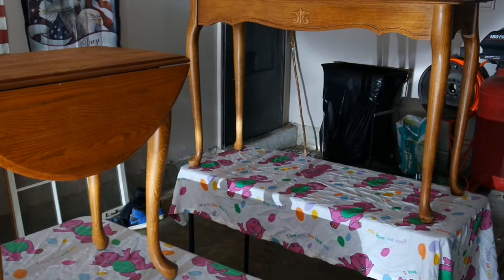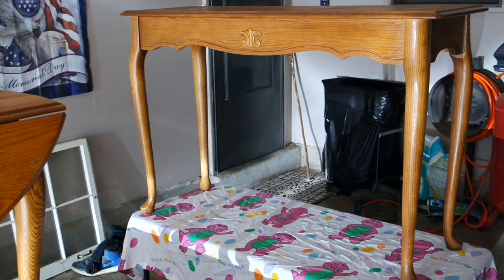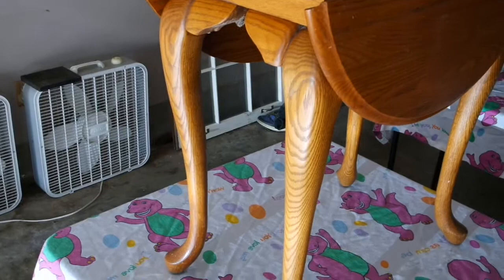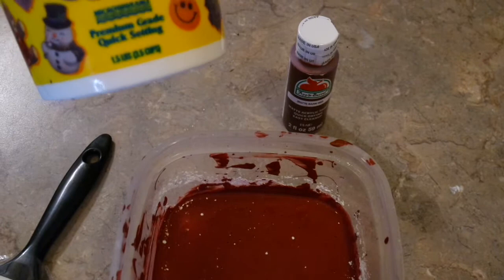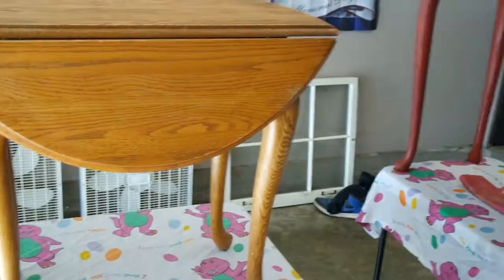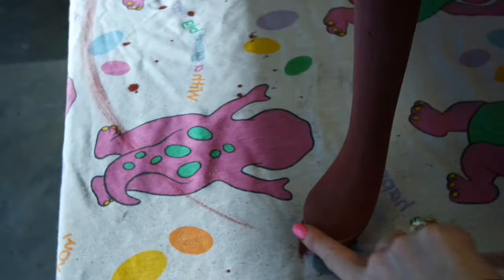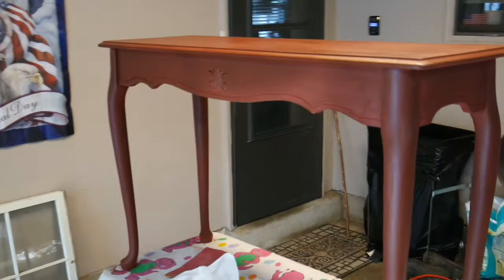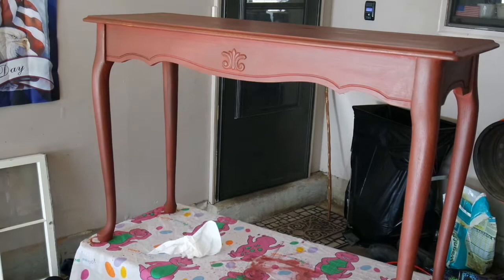DIY Chalk Paint Tables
Join me as I share a DIY chalk paint recipe and gave new life to a few old tables.

2 cups of craft acrylic paint   ( 8)  2 oz bottles
4 tbsp Plaster paris powder
2 tbsp water